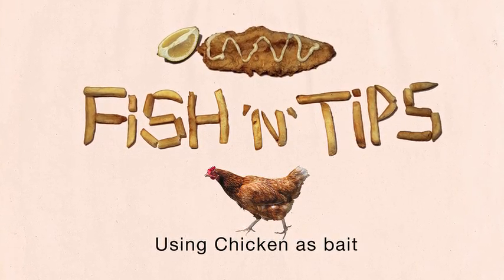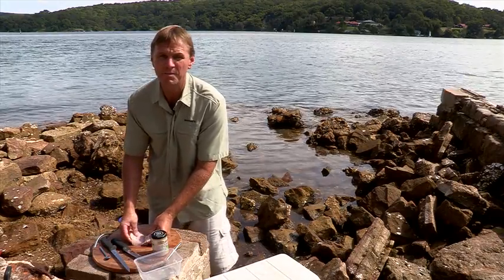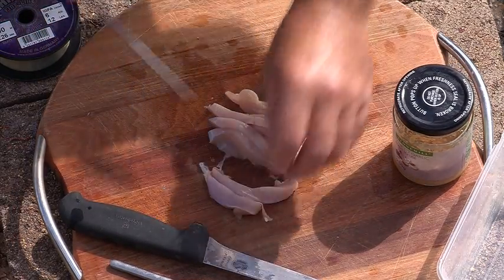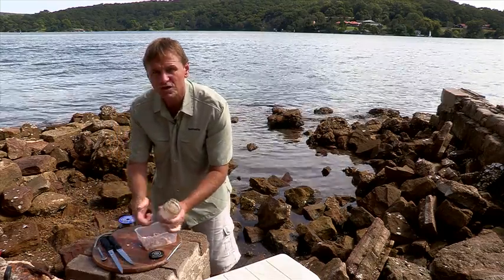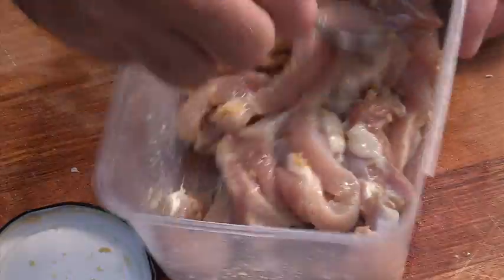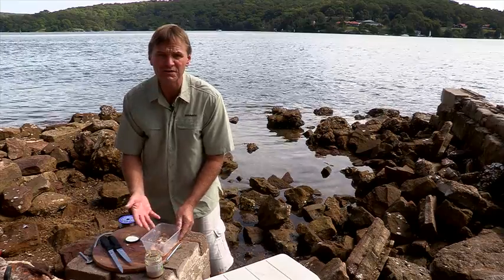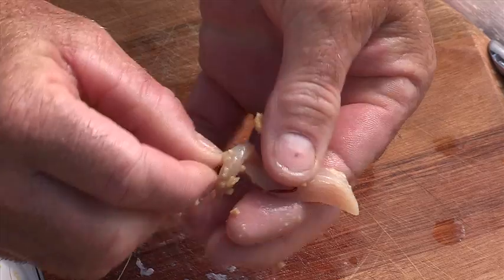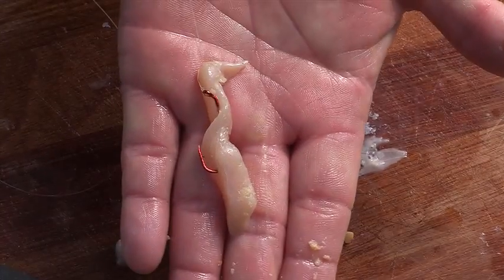How to use Chicken as bait | The Hook and The Cook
Scotty explains his simple bait method that can be used world wide for many species, Chicken is a great bait so follow my simple tips or come up with your own special recipe.
How to use Chicken as bait to easy.